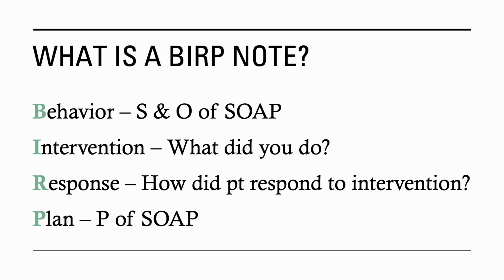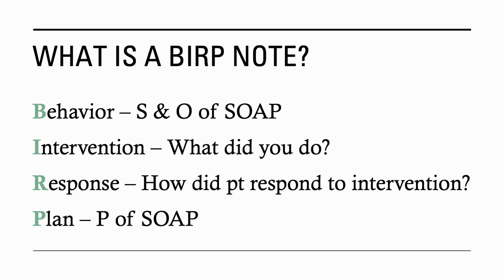BIRP Note Week 3